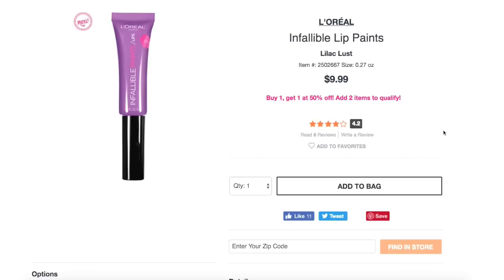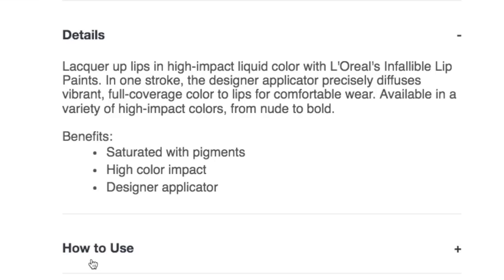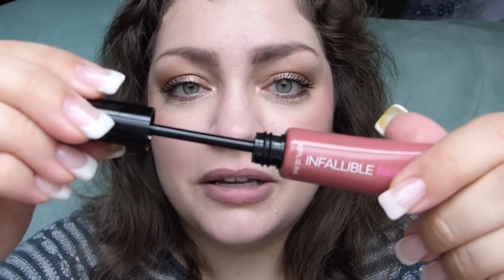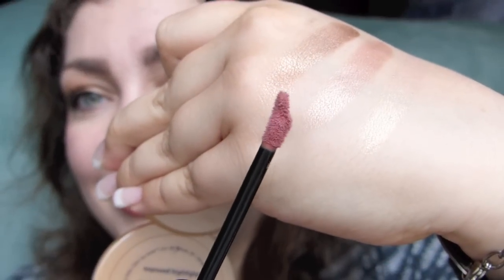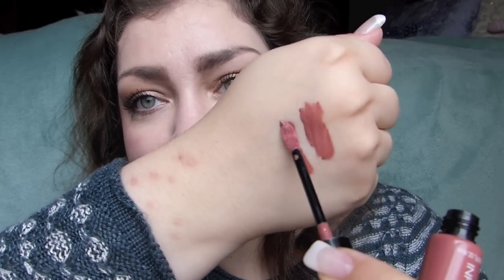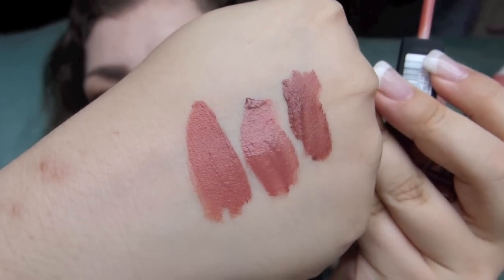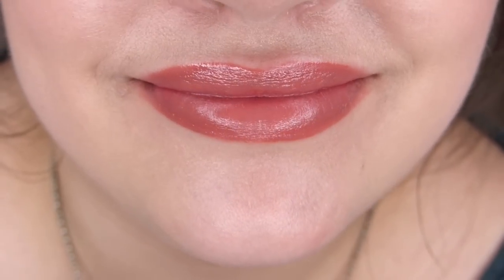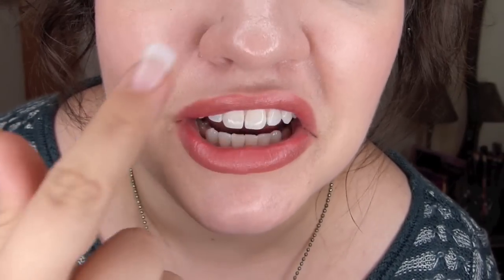Let's Test!: L'Oréal Infallible Lip Paint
I hadn't heard of or seen any advertising for these new liquid lipsticks from L'Oréal so when I saw a full display of them at my local Walgreens... well, I just can't resist a new lipstick. So let's test it out and see if it's something you should run out and get too! ✧ ೕ(•̀ㅂ•́ )ᵒᵏᵎᵎᵎᵎ

★On my face:
◇ Etude House Precious Mineral BB Cream Blooming Fit "No2 Light Beige"
◇ tarte shape tape contour concealer "fair"
◇ tarte Amazonian clay 12-hour blush "sweet"
◇ tarte Amazonian clay highlighter "exposed highlight"
◇ Revlon ColorStay Crème Eye Shadow "Caramel"
◇ tarte tartelette in bloom clay eyeshadow palette
◇ L'Oréal Infallible Lip Paint "Nude Star"

★On my bod:
◇ Sweater: Goodwill
◇ Necklace/Ring: Gifts
◇ Nails: LCN Gel Nails (French Tip)

Are you a content creator on YouTube? Sign up through my link and you'll receive 5 points (redeemable for gift cards to Amazon & Sephora) and I'll receive 10 points... woohoo!!